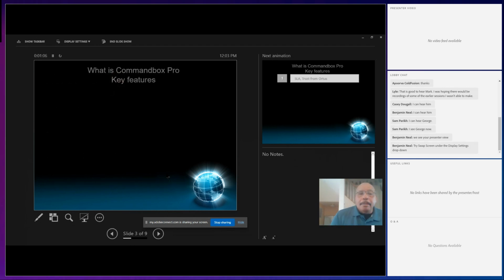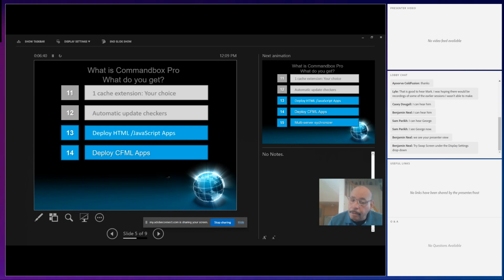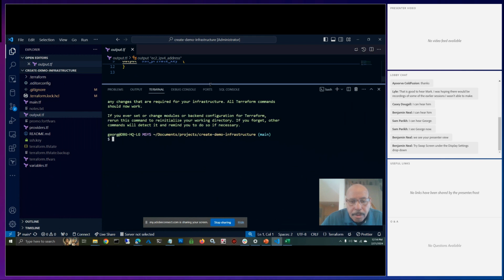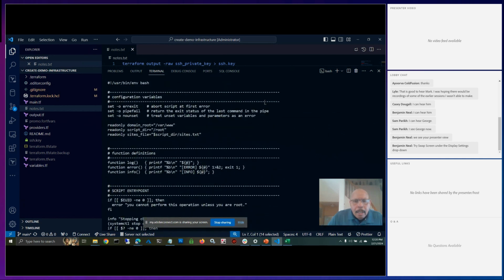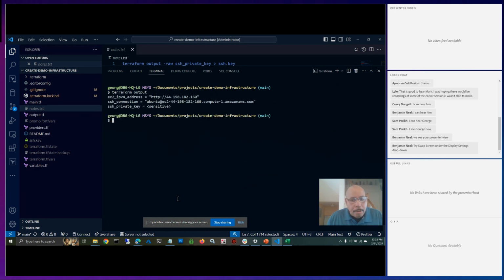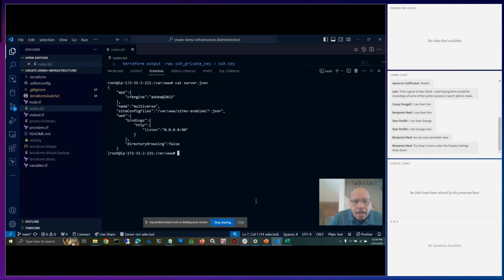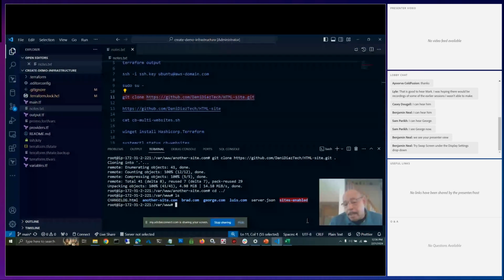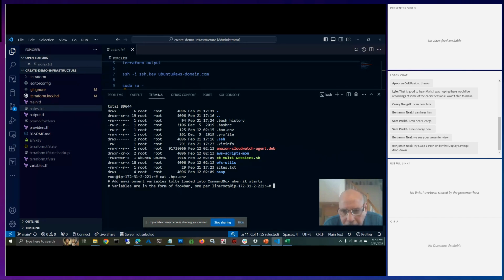Create as many Adobe ColdFusion 2023 Web Sites as you want at a fixed price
We will take a look at how we can setup a CommandBox Adobe ColdFusion 2023 single instance JBoss Undertow application web server on AWS Lightsail that can run as many context sites as you want at a fixed monthly cost. We will do this using Terraform and Packer. This will allow you to move those legacy sites over to AWS Lightsail and not have to pay those on-demand ec2 prices.